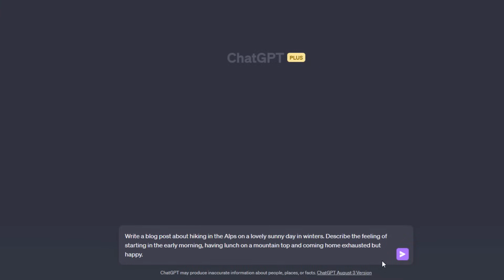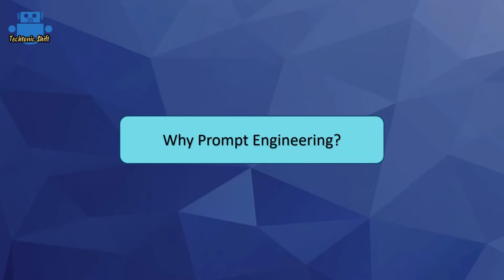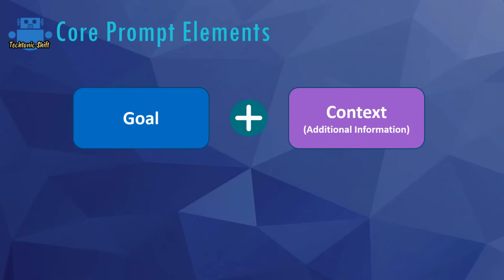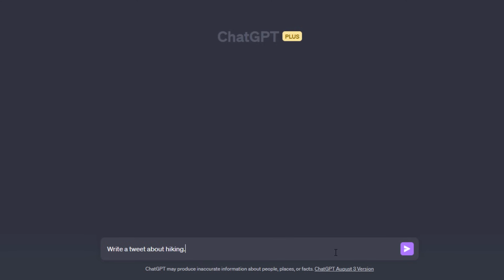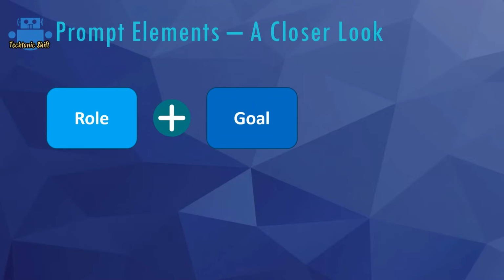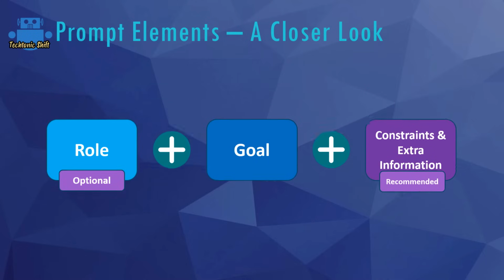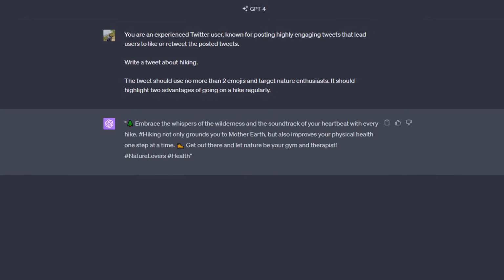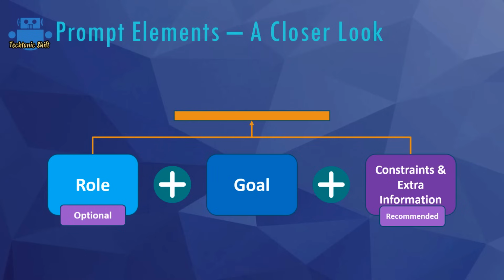Why Prompt Engineering? The Core Elements Of A Good Prompt.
Welcome to your ultimate beginner's crash course in Prompt Engineering! Unleash the power of ChatGPT and future-proof your skills by mastering the art and science of creating effective prompts. Whether you're new to the field or looking to refine your understanding, this comprehensive guide offers everything you need to know.

In this course, you'll learn all about Prompt Engineering, an in-demand skill set that's essential for interacting meaningfully with AI models like ChatGPT. Demystify the basics of prompt creation, get hands-on experience with real-life examples, and move onto advanced strategies in crafting intuitive and precise prompts.

Prompt Engineering allows you to guide the AI model in generating accurate and relevant outputs. With this guide, you'll learn how to harness this potential, whether you're looking to pursue prompt engineering jobs, or simply want to make the most out of your AI interactions.

This course will kick off by answering a common question, "What is Prompt Engineering?". We'll explore its importance in AI platforms like ChatGPT, how it works, and why it's a critical skill in today's AI-driven world.

You'll then delve into the basics of Prompt Engineering, acquiring foundational knowledge before moving onto more complex concepts. We'll cover prompt crafting, discussing how to generate prompts that get the results you want from the AI.

To facilitate effective learning, this course includes a wide range of practical examples of successful prompts used with ChatGPT. Not just that, we'll also provide a step-by-step tutorial on crafting your own prompts.

Finally, for those who are interested in diving deeper, we'll share resources about comprehensive Prompt Engineering courses, giving you a roadmap for further learning.

Whether your goal is to enhance your ChatGPT interactions, or to embark on a new career path in Prompt Engineering, this crash course offers a complete overview to get you started. From understanding the basics to exploring advanced concepts, learning prompt engineering has never been this straightforward.

So, if you're ready to become a Prompt Engineer, don't wait - start this journey today. Your future in the AI world begins here. Don't just learn; master Prompt Engineering with us.